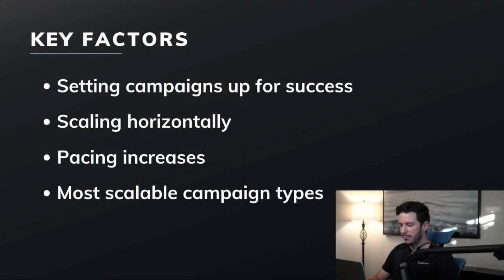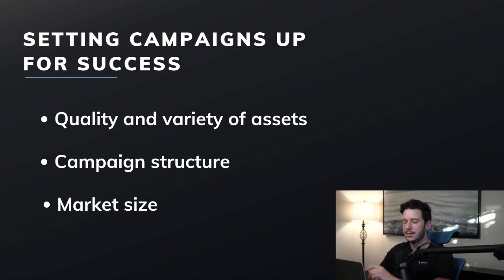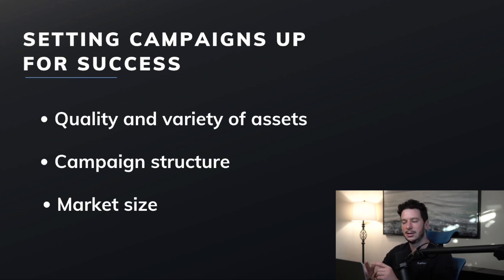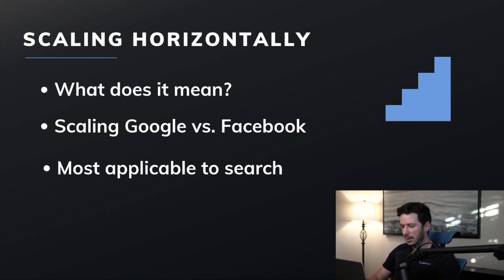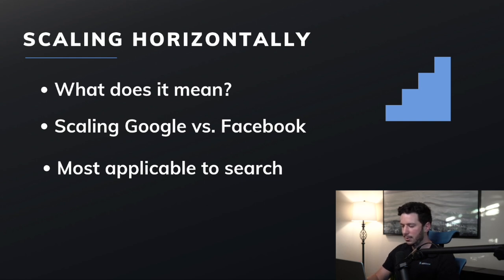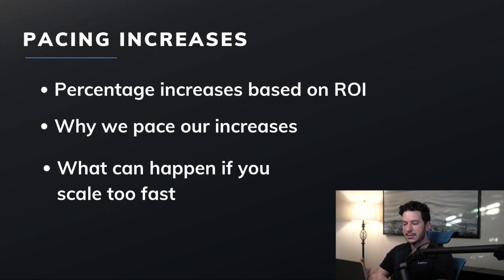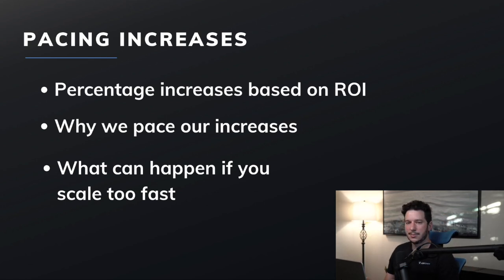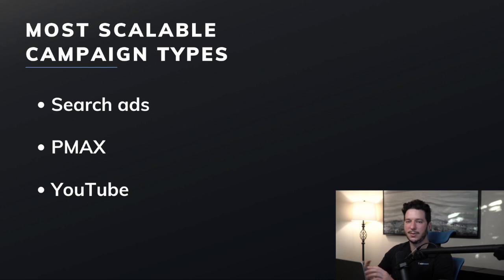How to Scale Google Ads Profitably | Google Ads 2024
Hey! If you’re new to the channel, my name is Chasen Gersh.

I’ve been running Google Ads for over a decade and have generated over $100m in revenue for our clients. We work with many different types of businesses, but mainly specialize in e-commerce!

In this video I show you how to properly scale your Google Ads campaigns.

I cover the mistakes to avoid while scaling and the best way to increase the efficacy of your campaigns.

By the end of this video, you’ll have [insert what they’ve learned]a clear understanding on how to maximize the profitability of your Google Ads campaigns while scaling.